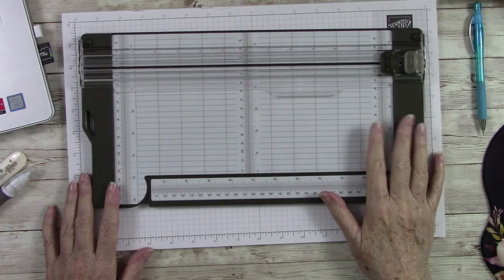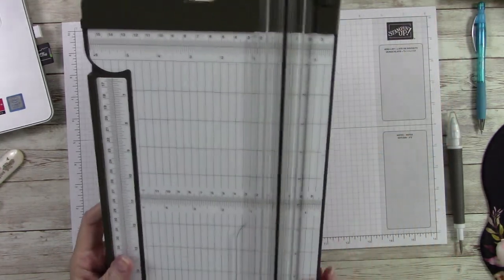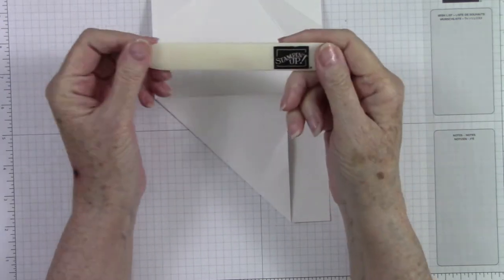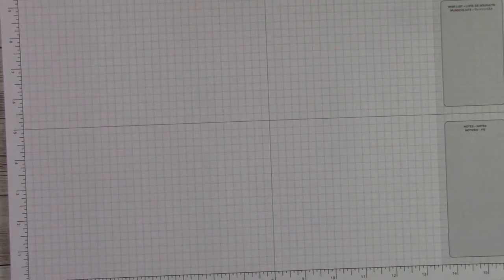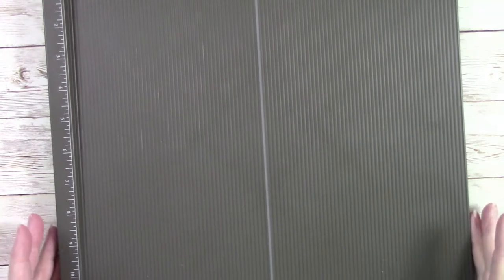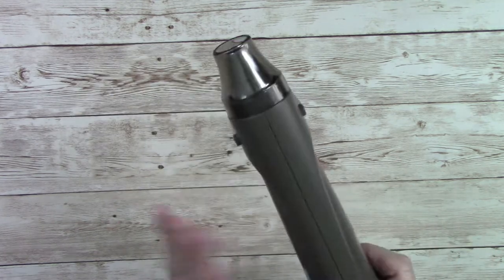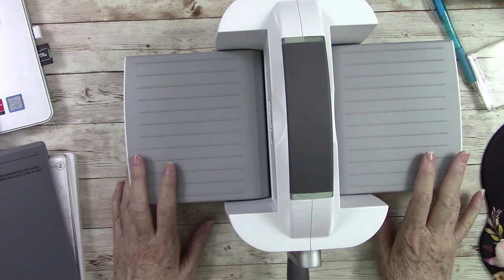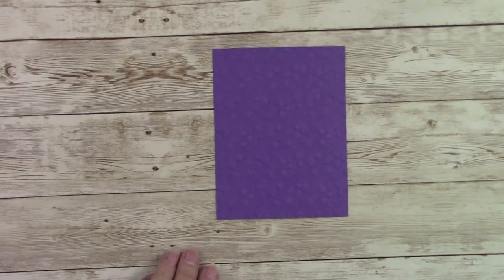Stampin' 101 Lesson 5 All about tools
HOST CODE FOR MARCH 16-31:
VVD9TW2C

   Stamparatus  #146276
   Stamparartus Deluxe Foam Mat  #150866
   Stampin’ Cut & Emboss Machine   #149653
   Mini Stampin’ Cut & Emboss Machine   #150673

Follow the instructions in the video to assemble your card.